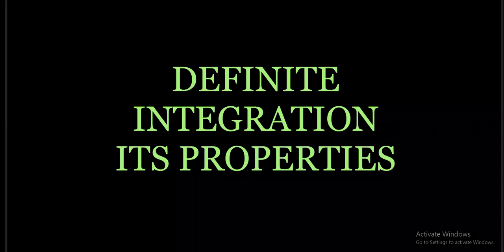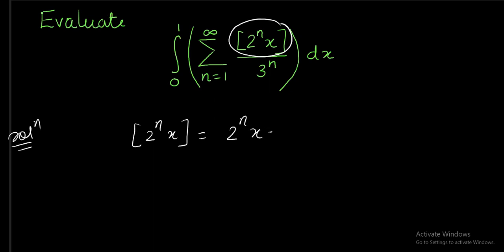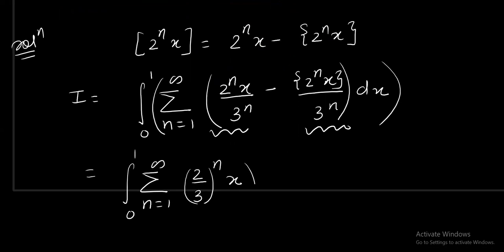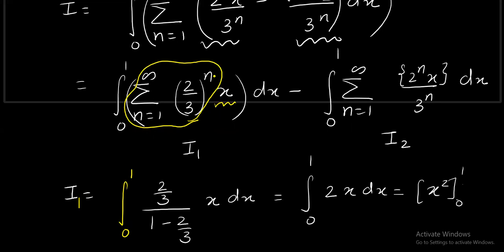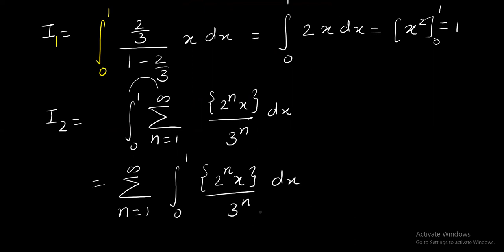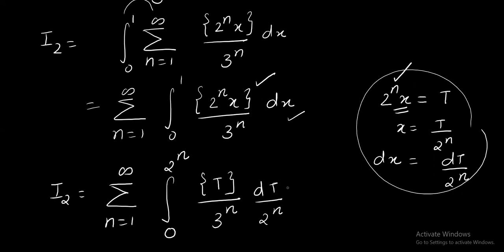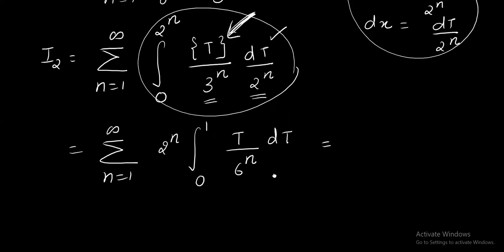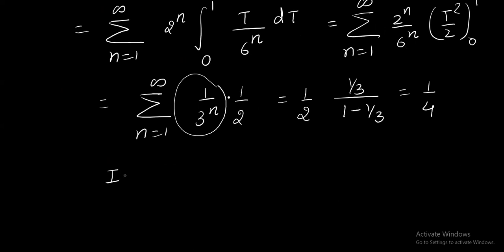SIMPLE YET MIND BLOWING PROBLEM | INTEGRATION | JEE ADVANCED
Here we are solving a simple yet tricky amazing problem of definite integration.

2. Enter org code:  fdsvk
3. Enter your mobile number
4.Fill the OTP sent to your mobile number